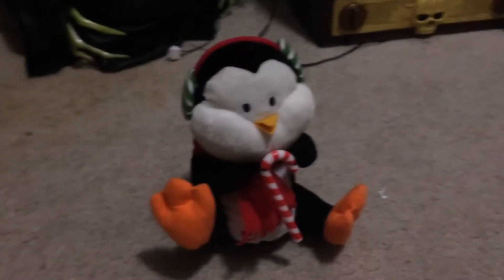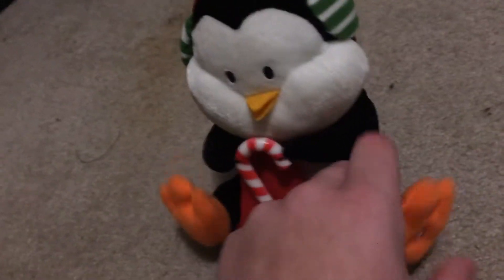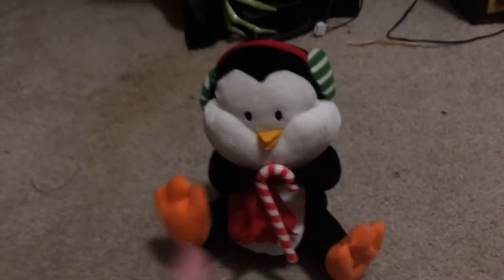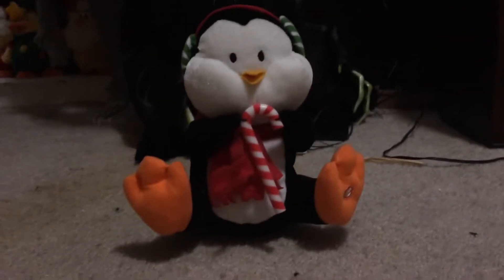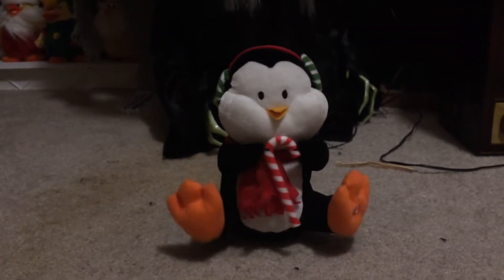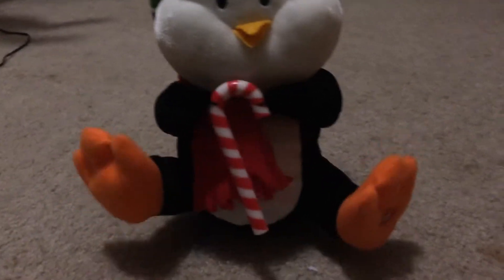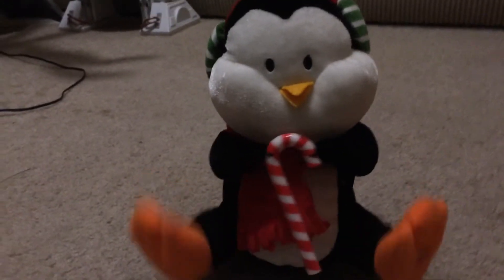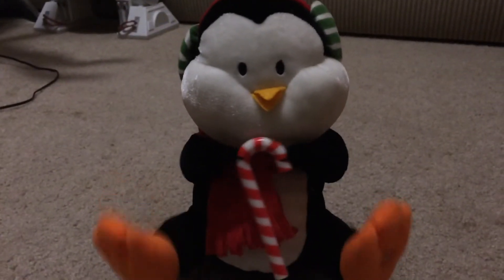Gemmy animated penguin